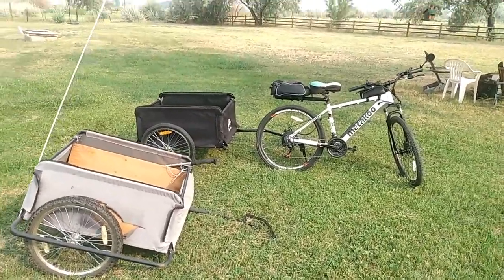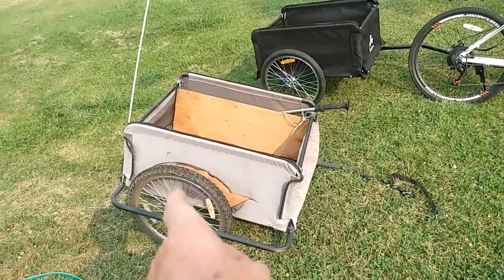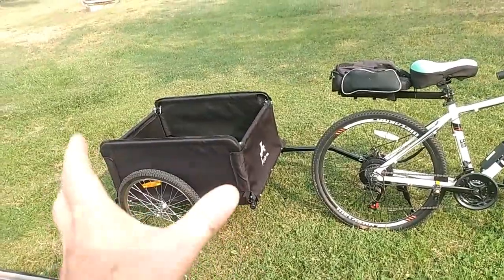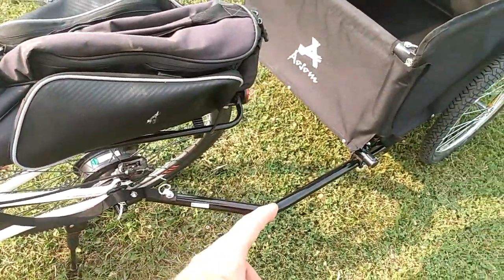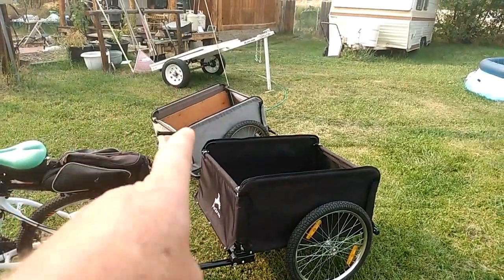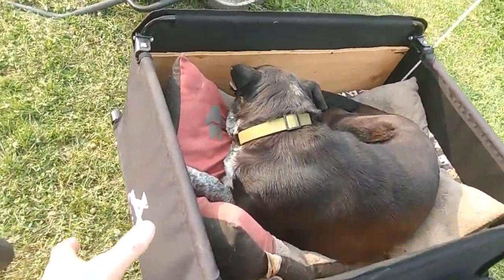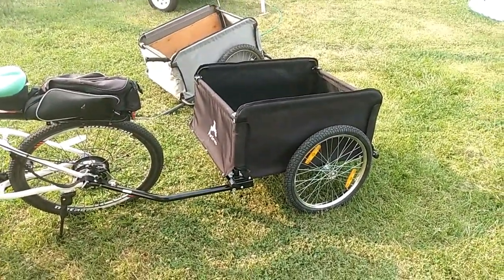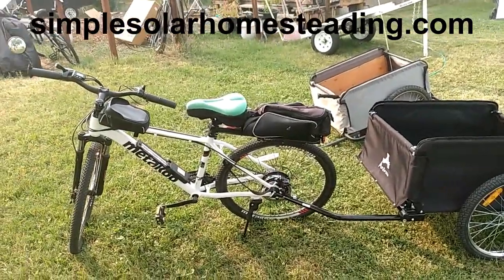Aosom trailer and Cybertrack 100 Ebike: Tazzy Dog Review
I have had an AOSOM Elite 2 trailer for 3 years now and it finally needed a replacement so I got a new one today. These are great for bikes and I also use it behind my minibike.
Trailer Cybertrack 100 Ebike